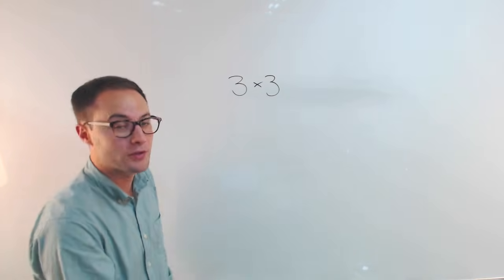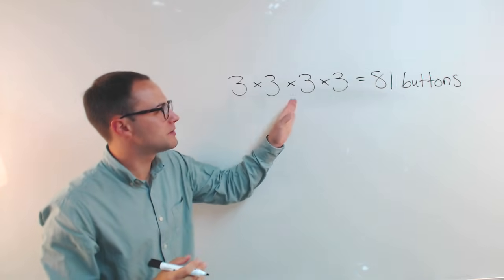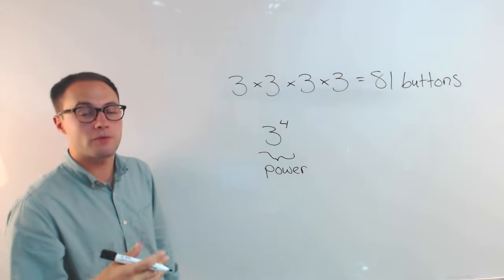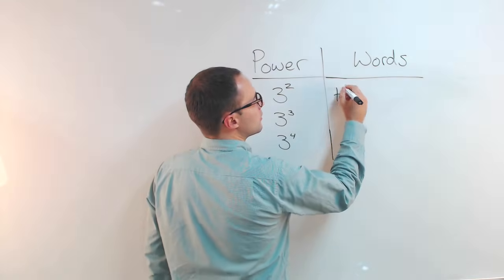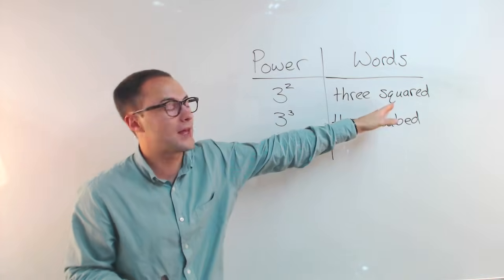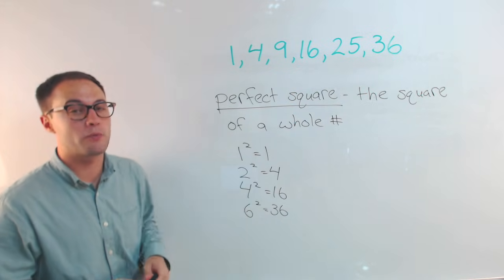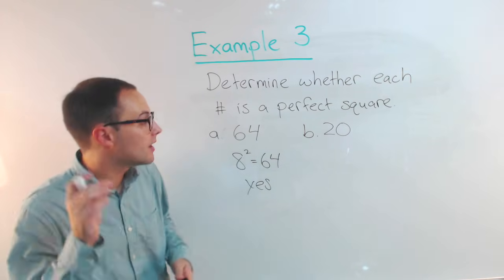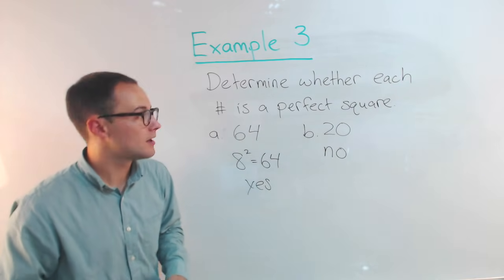Powers and Exponents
1a) 6^7
1b) 12^4
2a) 121
2b) 256
3a) yes (5² = 25)
3b) no
3c) no
3d) yes (10² = 100)

This is a video about powers and exponents. It covers the terms base, power, and exponent. It also shows how to write expressions with repeated multiplication using exponents and how to evaluate a power.